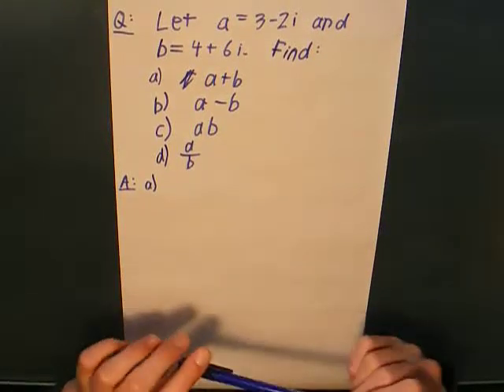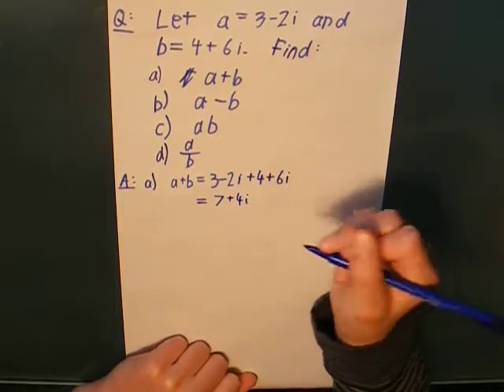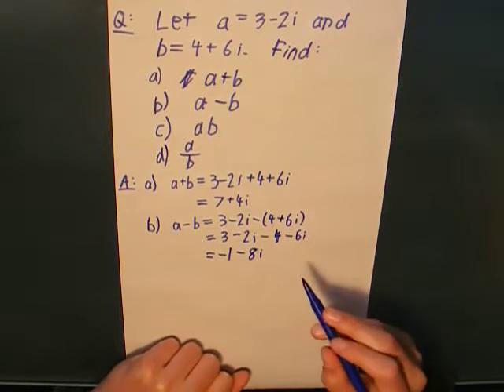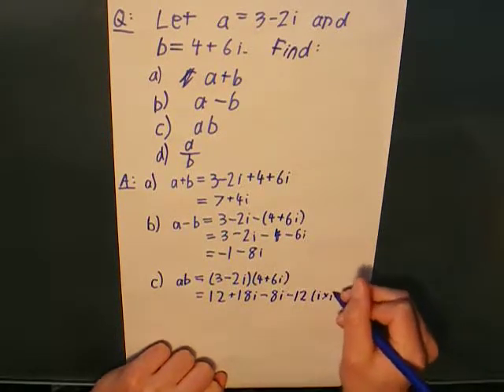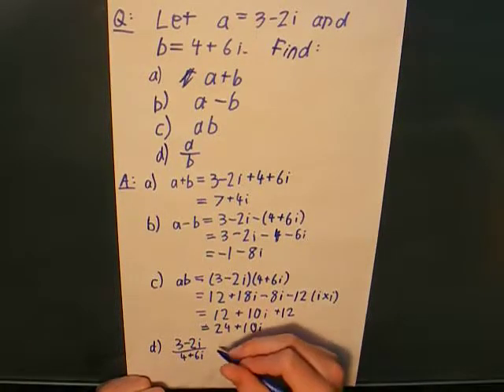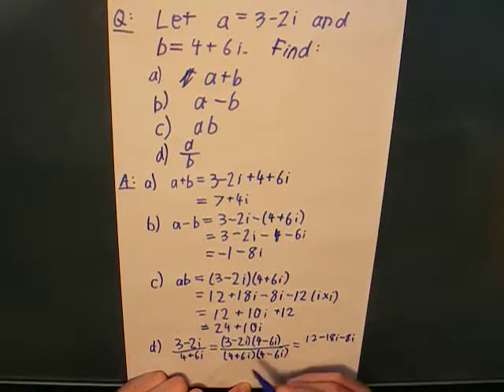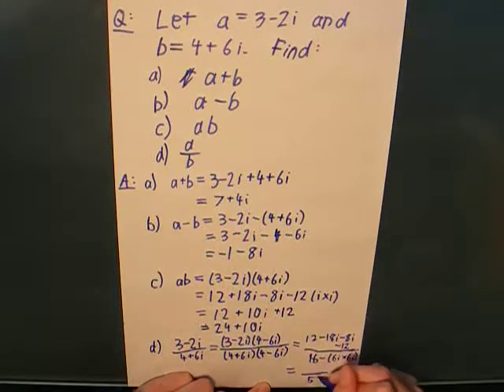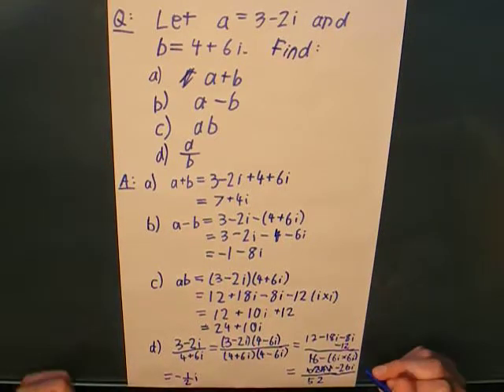Adding, subtracting, multiplying and dividing complex numbers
This is a worked example on how to add, subtract, multiply and divide complex numbers.